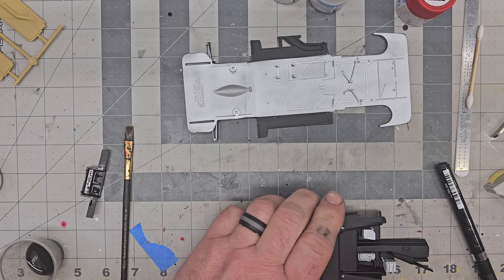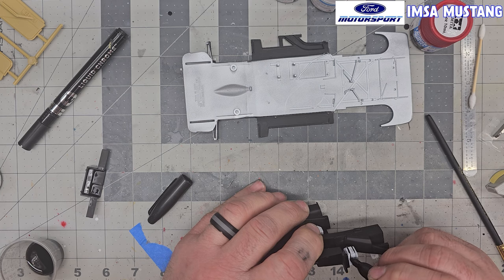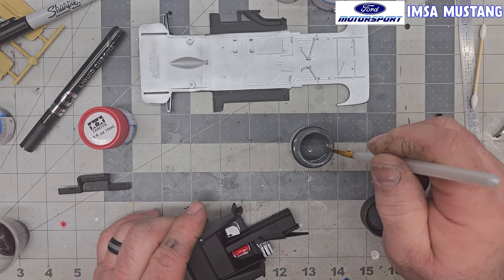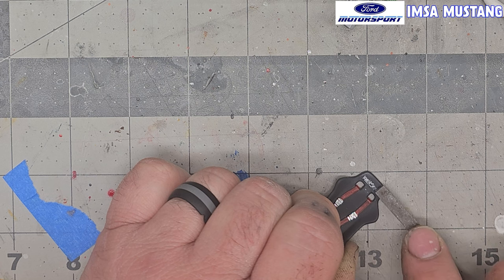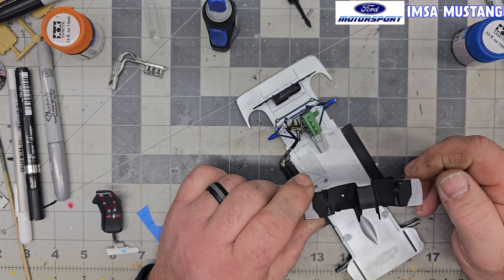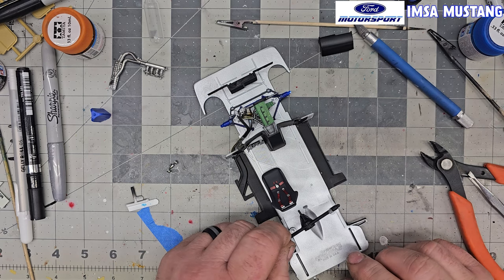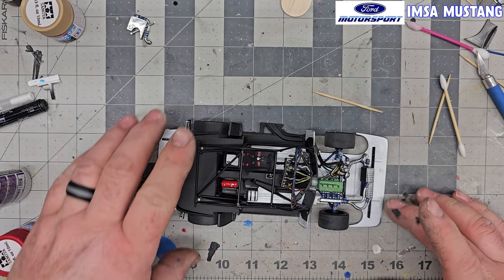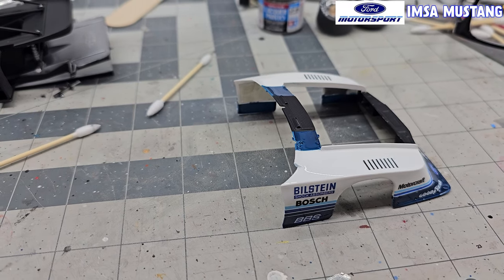ALMOST DONE... IMSA MUSTANG BY MONOGRAM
Assembling the chassis and drivetrain and ready for the final reveal on
04/17/24 Group build hosted by Mike at Scale Speedworks..